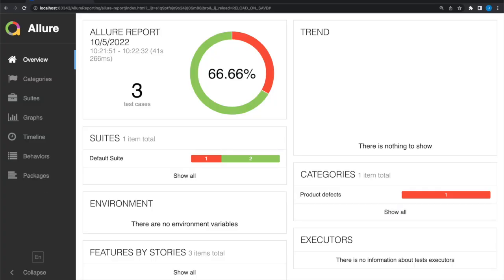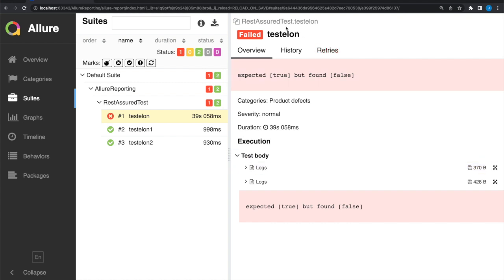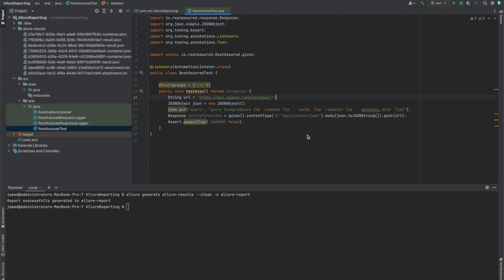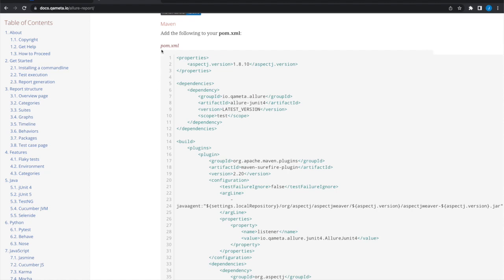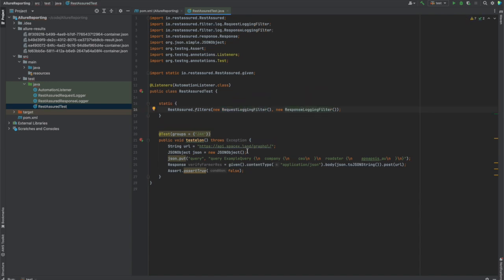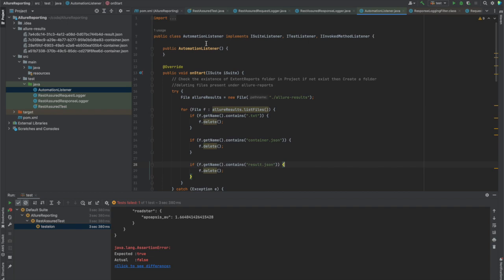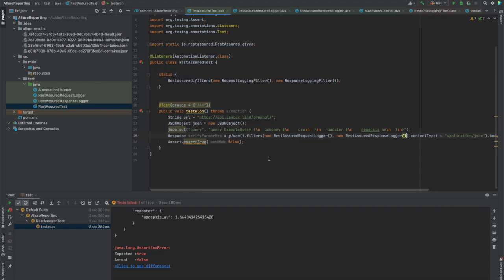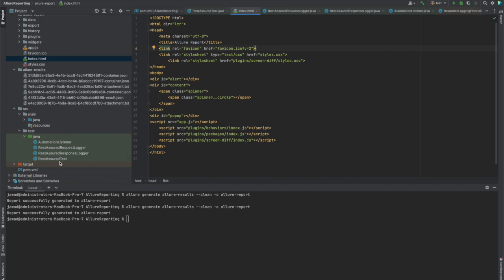Allure Reports | Log only failed Test cases | Pretty Log GraphQl Request, Responses in the reports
In this video I have made efforts in explaining how to configure allure reports in testNg,  restassured framework and how to log request responses of APIs in the allure reports, And logging only the failed test cases in the report, Allure report gives an appealing look with all its data and color combinations

Link to Allure report frame work (pom file and setup)